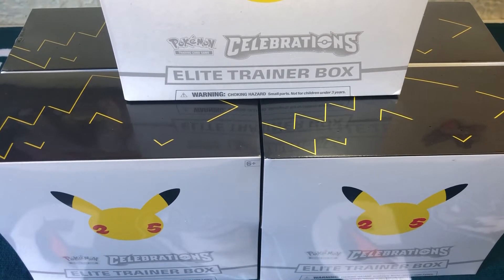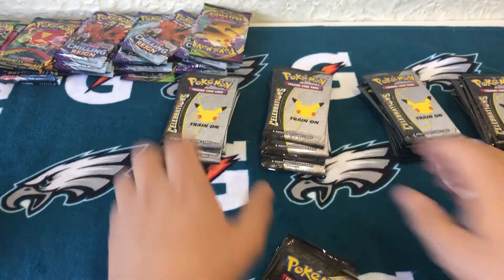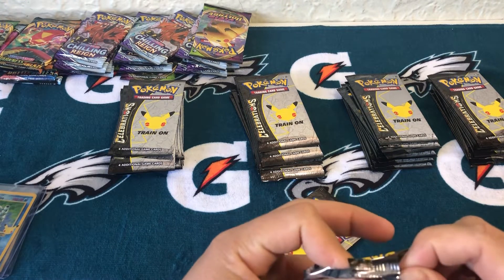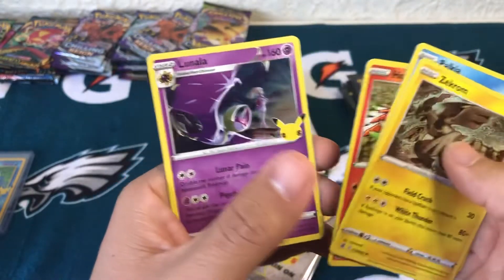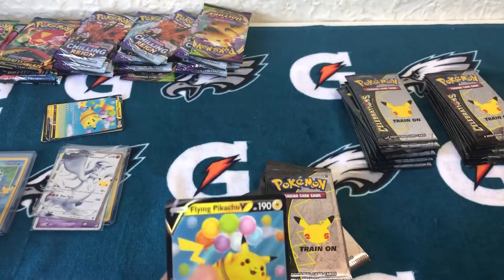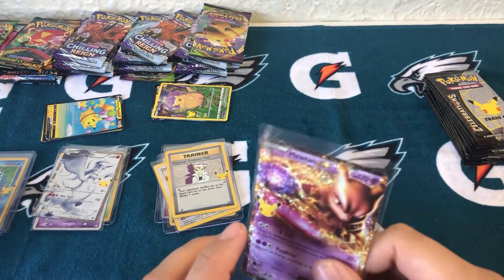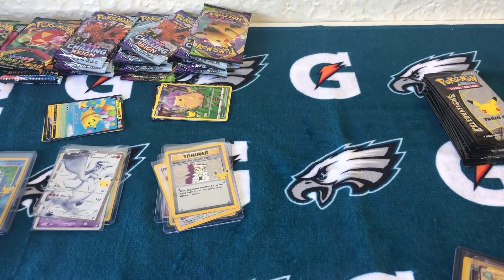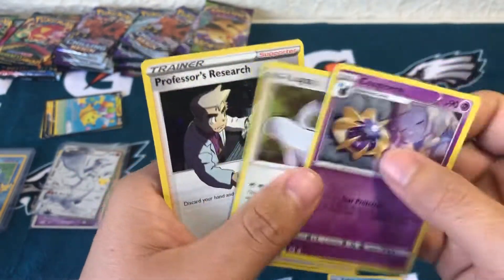50 Celebrations packs! 5 Pokémon Celebrations Elite trainer boxes! Charizard hunt 🔥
Possibly one last hunt for Charizard!!
Opening 5 Pokémon Celebrations Elite trainer boxes! Focused only on the celebrations packs.